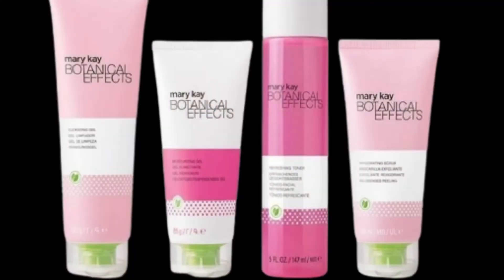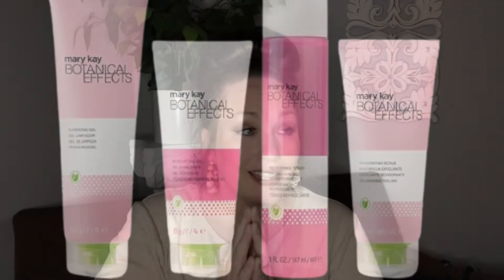What Are Some Benefits of Botanicals?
In this video I introduce our Botanical Skin Care line, infused with dragon fruit and aloe! 🌱